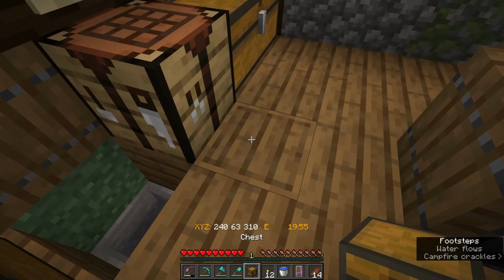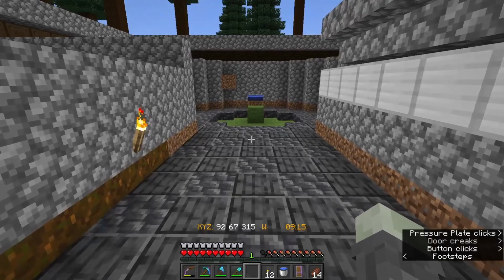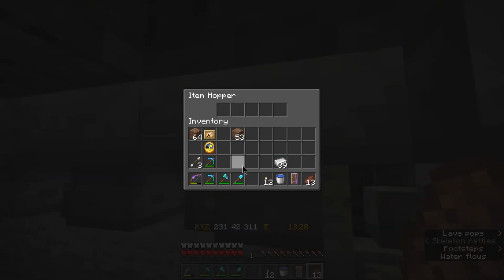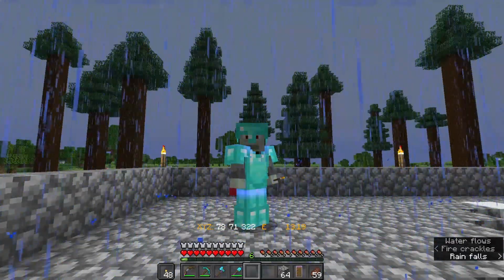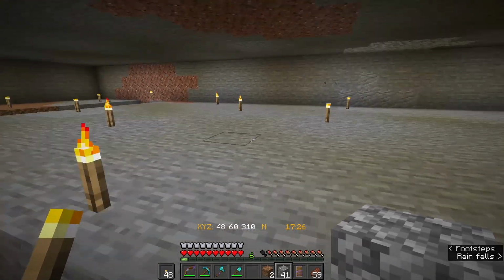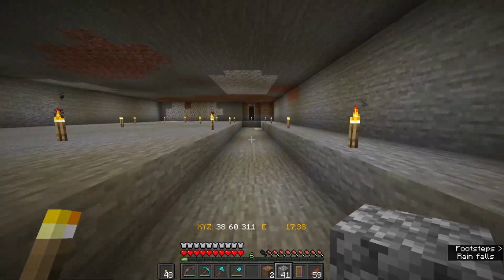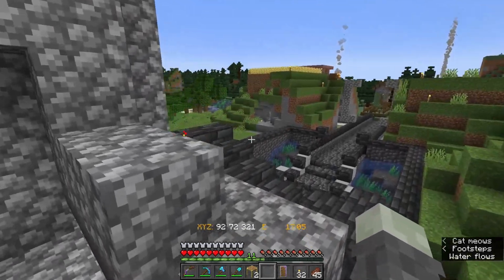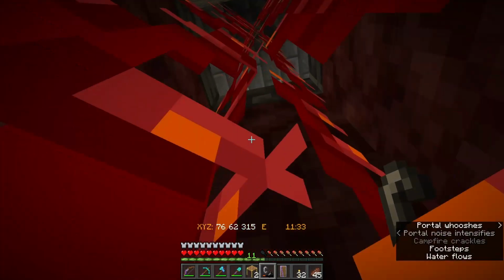Base Completion & CREEPER FARM !! || Minecraft 1.18 | Survival : Episode 6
Come check it out as we complete the starter base!  Now with an explosive surprise!!